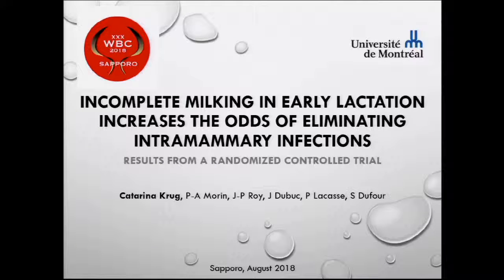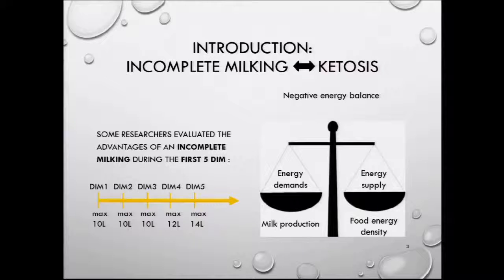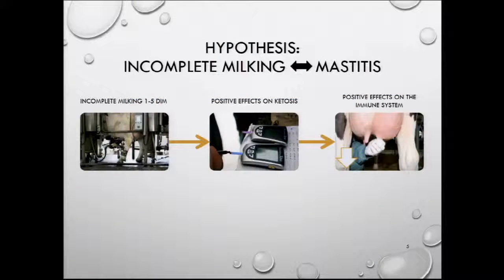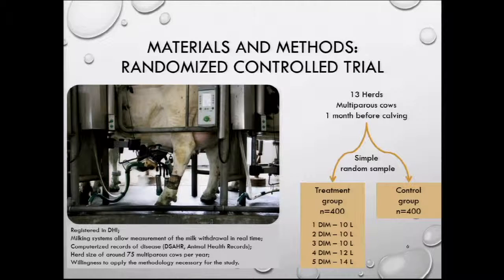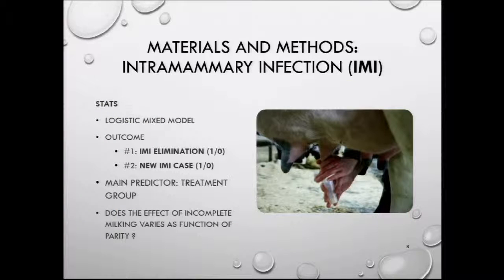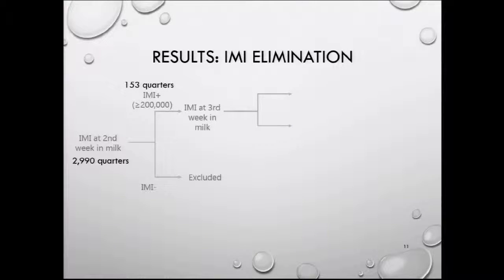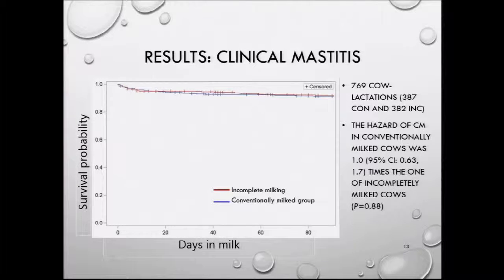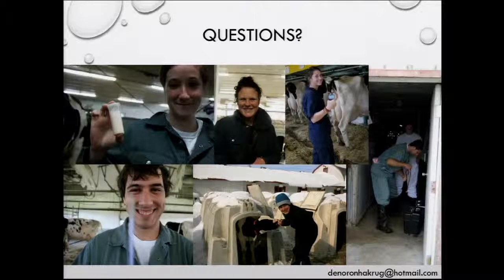Incomplete Milking in Early Lactation Increases the Odds of Eliminating Intramammary Infections...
Catarina Krug, Canada

Incomplete Milking in Early Lactation Increases the Odds of Eliminating Intramammary Infections: Results from a Randomized Controlled Trial